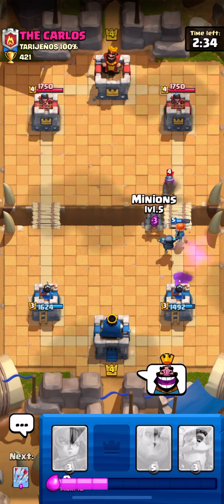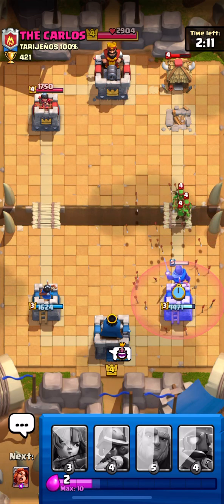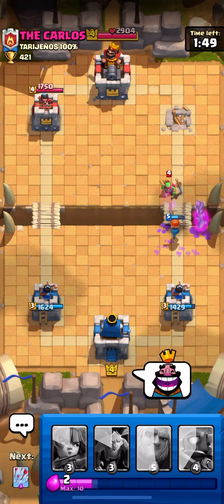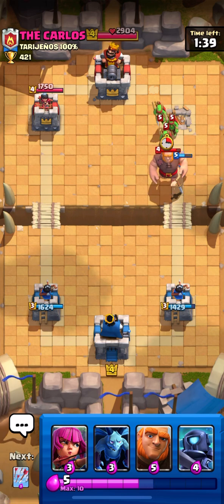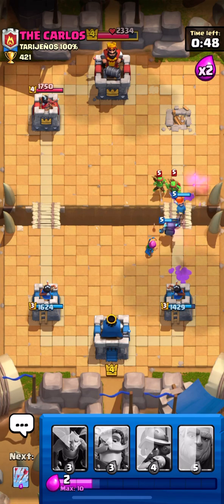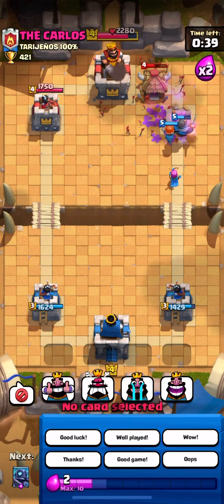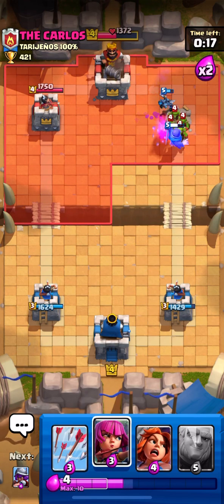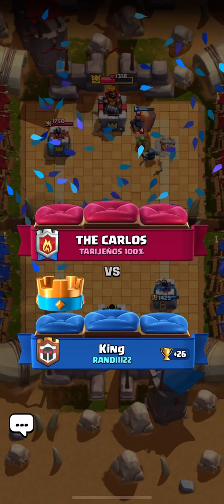Clash Royale Best Deck | Clash Royale Android | Clash Royale Tips and Tricks | Clash Royale Gameplay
This is Clash Royale Gameplay played on iPhone 11.

Let me know in comments section if you want particular game or missions I will upload those videos as well ❣️🖐️
This game has been played on iPhone 11.